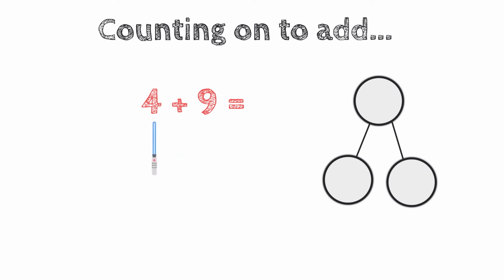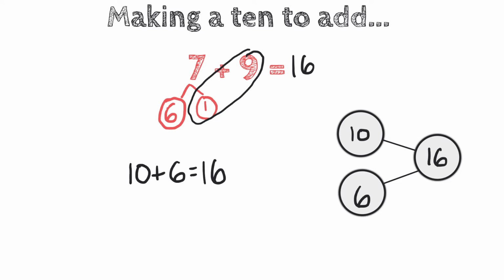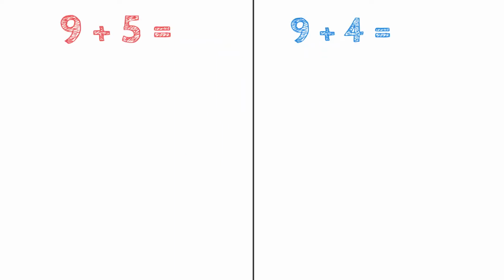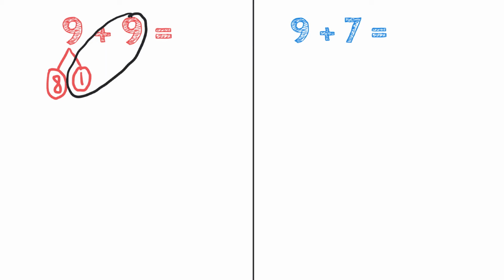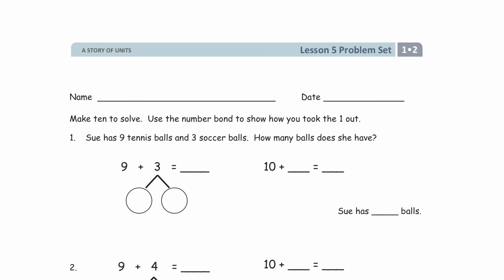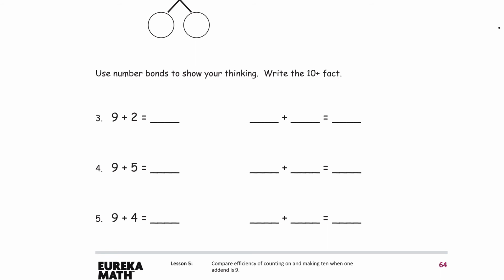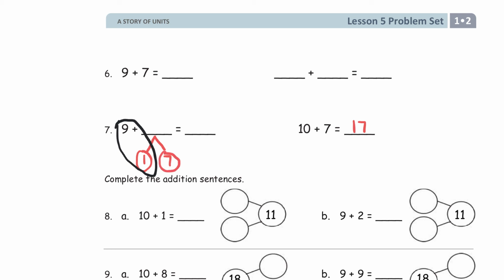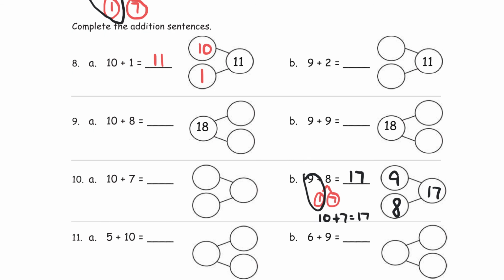Module 2, Lesson 5, Eureka Math Grade 1